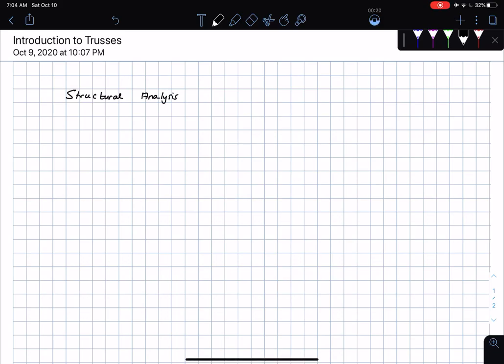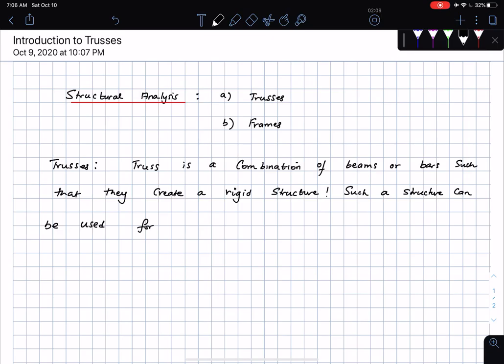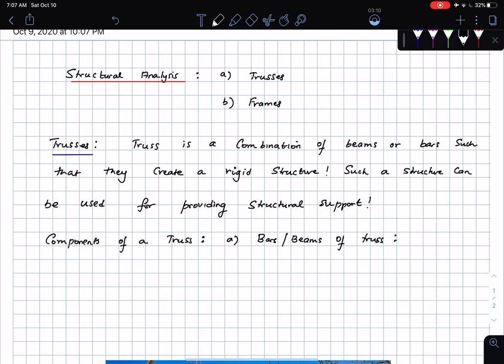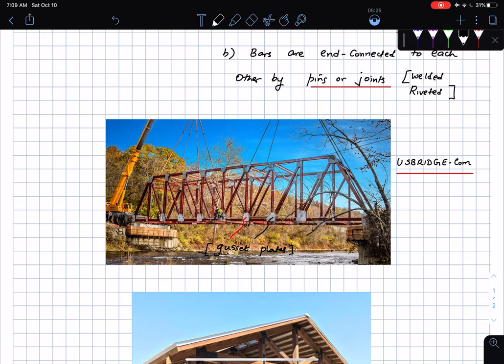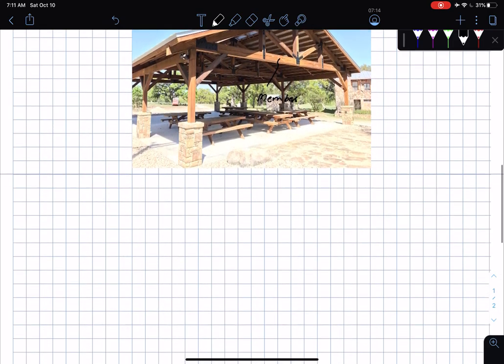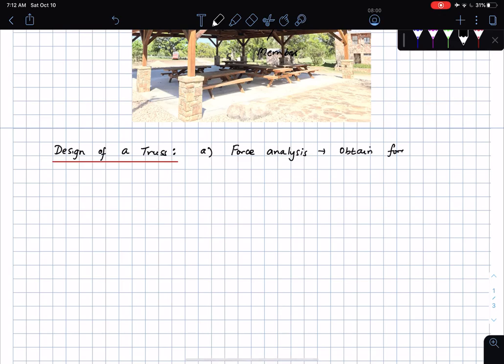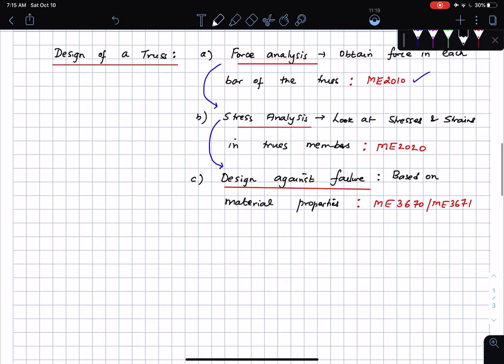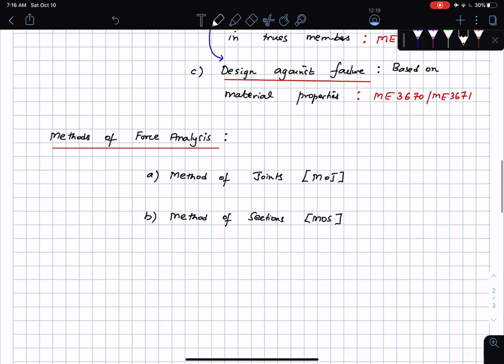Introduction to Trusses